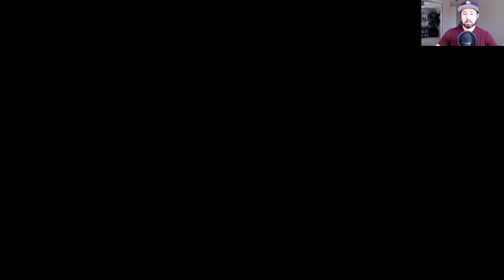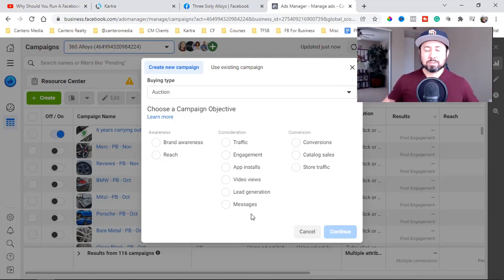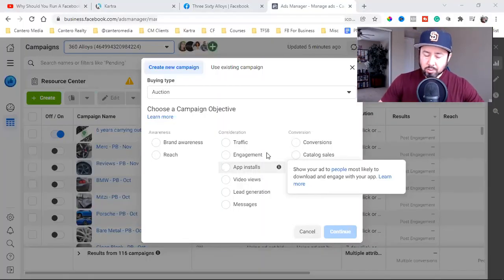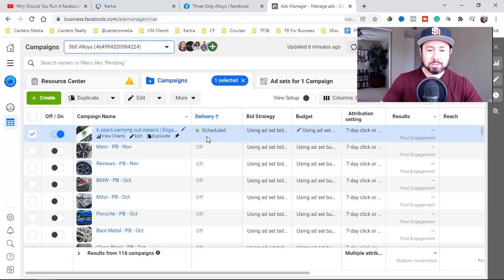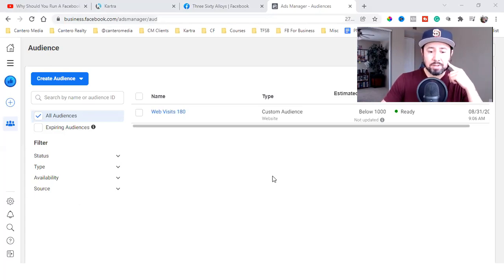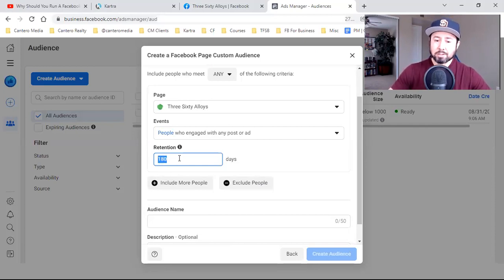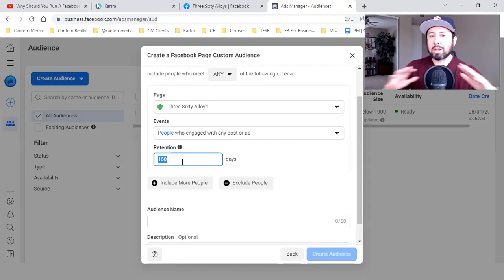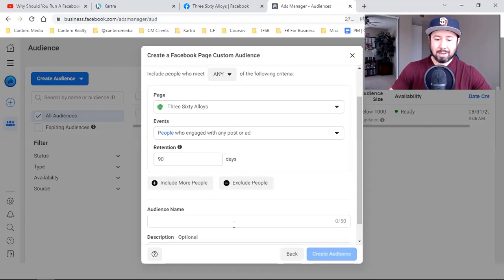Do These 2 Things The Moment You Run A Facebook Ad